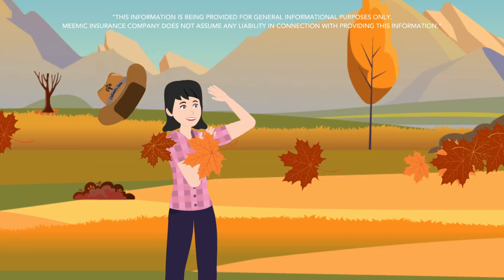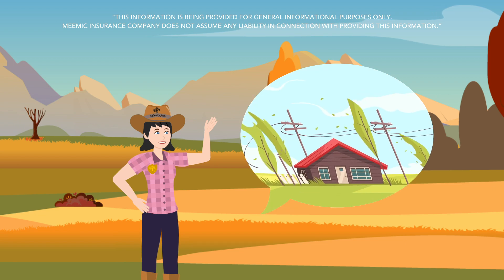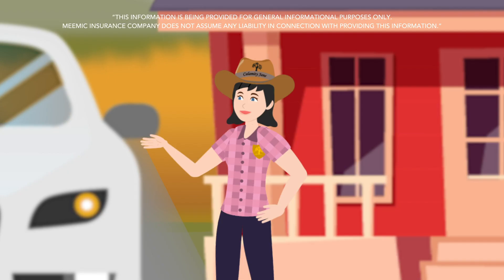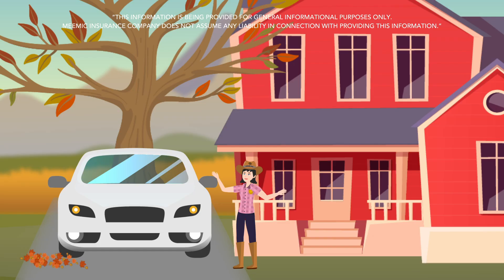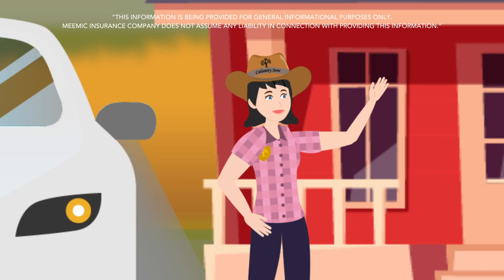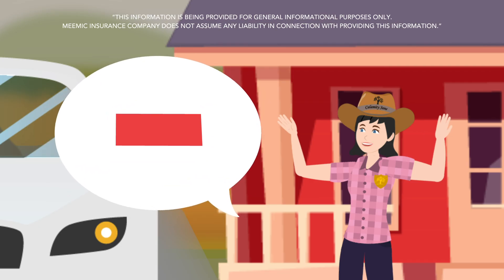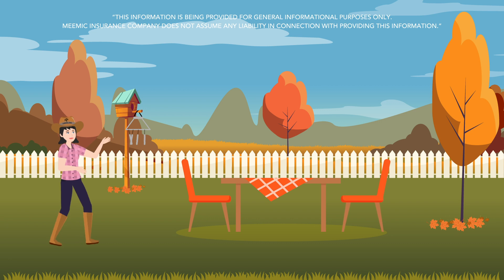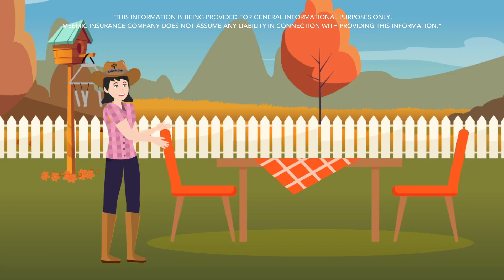Calamity Jane: Fall Winds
Even when there’s not a tornado or hurricane in sight, high winds can cause potentially devastating conditions most any time of the year.

In the Great Lakes region there’s a late fall phenomenon known as the Witch of November. The “witches” are often caused by intense, low atmospheric pressure over the Great Lakes that pulls cold Canadian air from the north and warm Gulf air in from the south. When these extreme temperatures of hot and cold collide, they can result in hurricane force winds that stir up massive waves in the Lakes and send those gusts onto land. Combine the warm water with blasts of winter-like cold, and you've got the recipe for intensifying storm systems.

For tips on preparing for expecially windy days, visit Meemic.com/WindSafety.